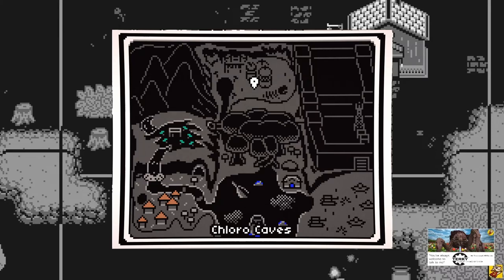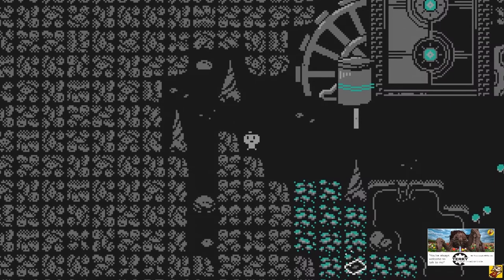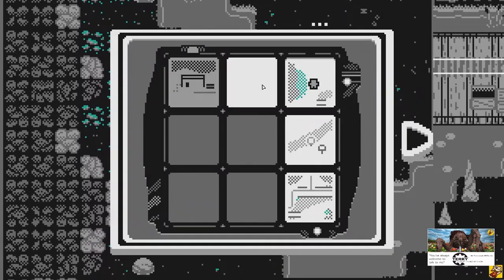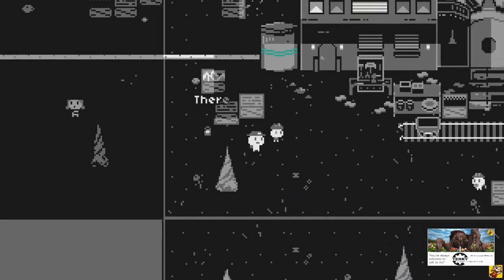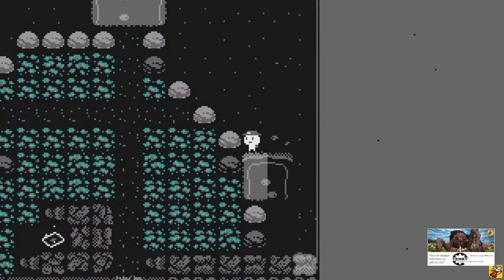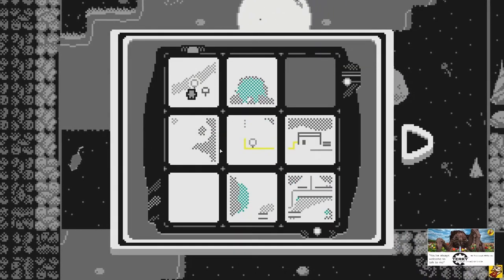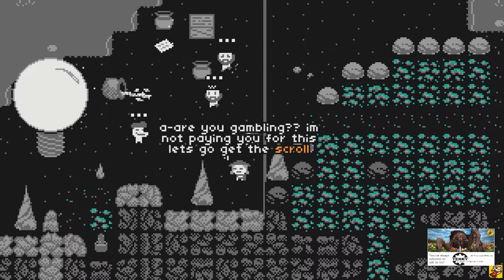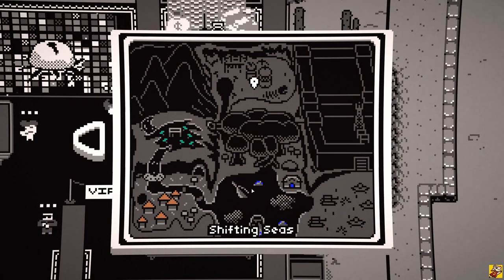Slider Zone 2 The Chloro Caves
I found this amazing little free puzzle game and I cant stop playing it ^^

If you want to see me live I stream every weekday from 10:00 A.M. (CET) on both twitch:

Asmodom, Asmo, Asmogeddon, Slider, Puzzle, Game, Free,